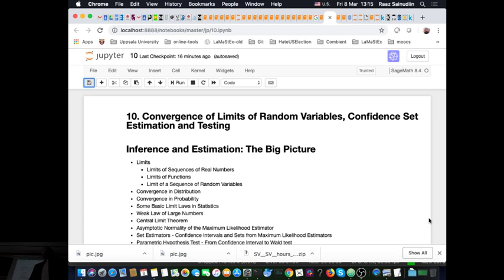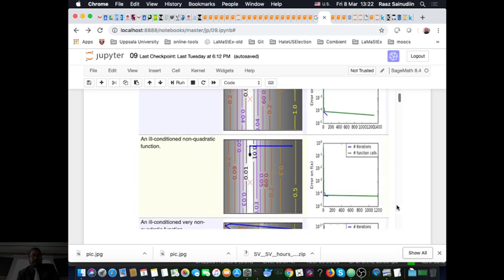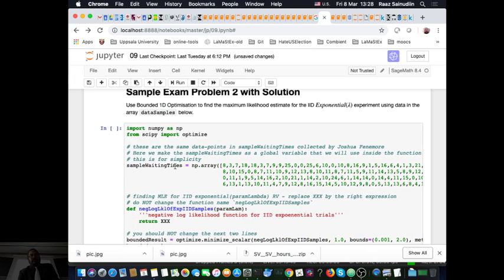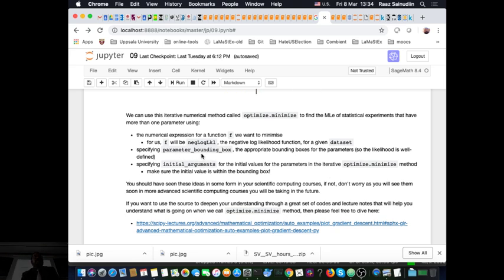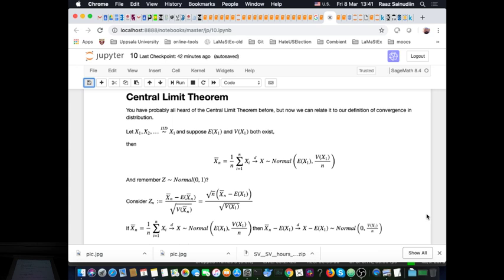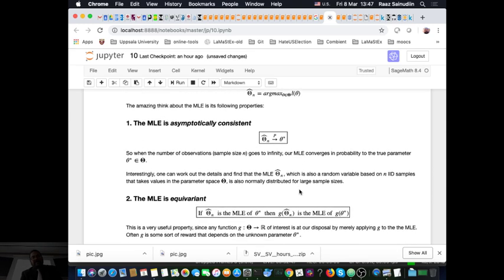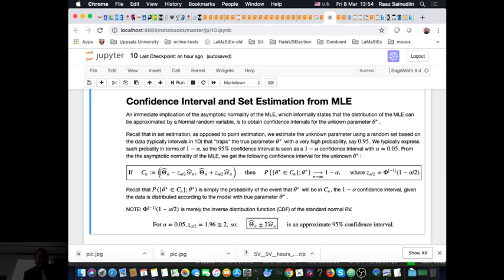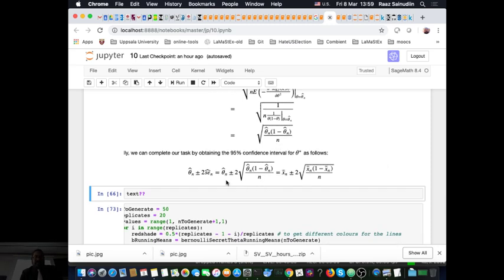Applied Stats Lecture 11-part-1 / 12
by Raazesh Sainudiin for 2nd year Engineers at Uppsala University